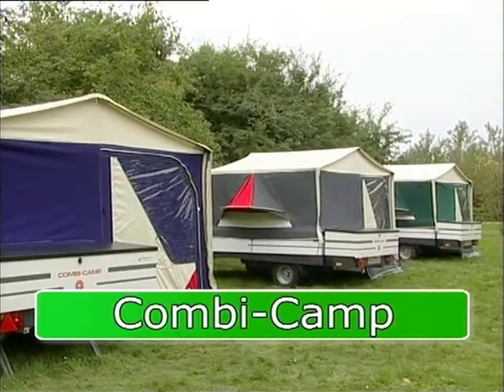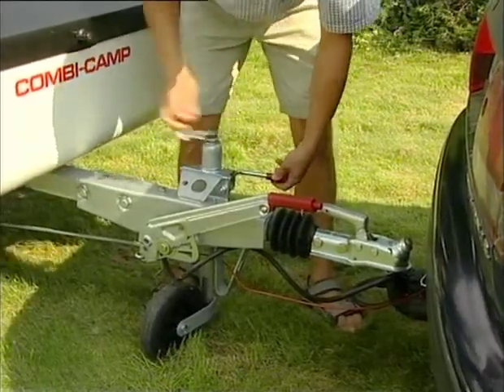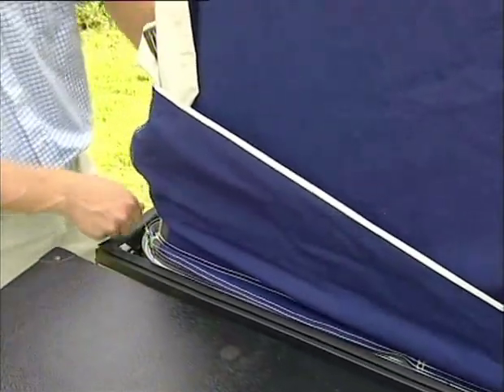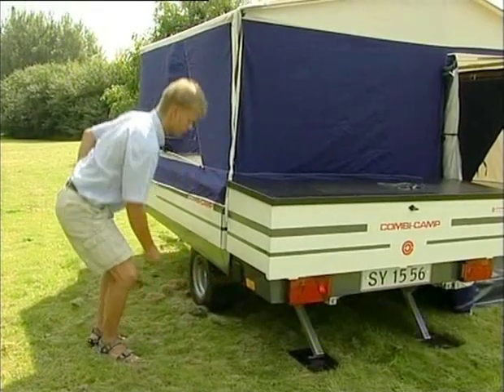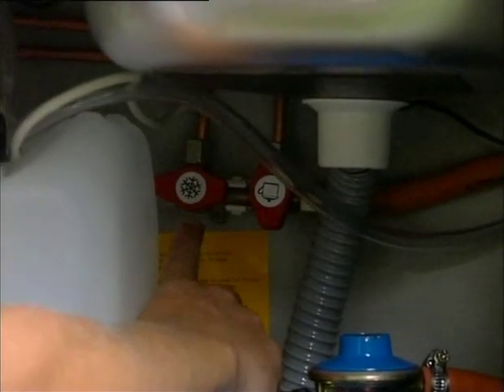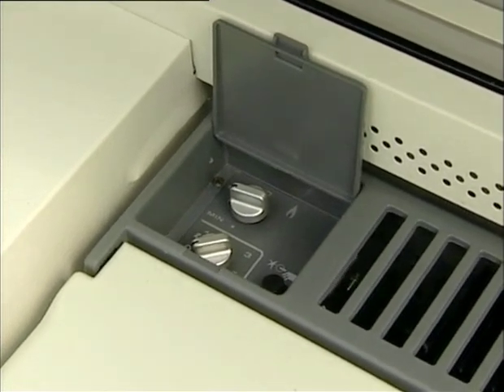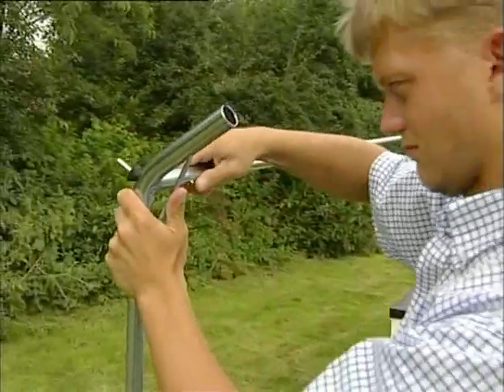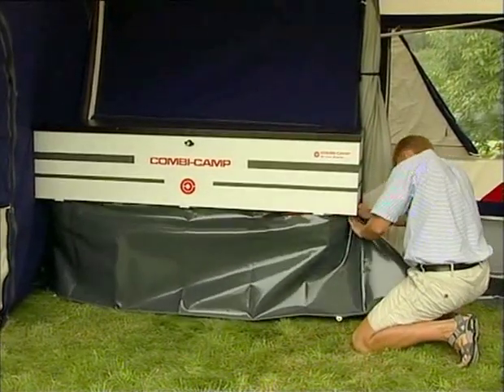Combi Camp Valley (2009) demonstration video (1/3)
This is an instructional video (manual) for the Combi Camp Valley, 2009-model. Taken off the DVD that came with the trailer tent, hope I'm doing everyone a favor that either didn't get one of these, have lost it or had the kids play frisbee with the DVD.

I bought one of these trailer tents in the late summer of 2008. wish I had watched the video before actually heading out, because I ended up with 8 people helping me putting this thing up in the middle of the night, flashlights and all. Finally got it up, but still had to do some minor adjustments when daylight hit our body of work ;)

Oh - by the way. These things are reeeeally good!